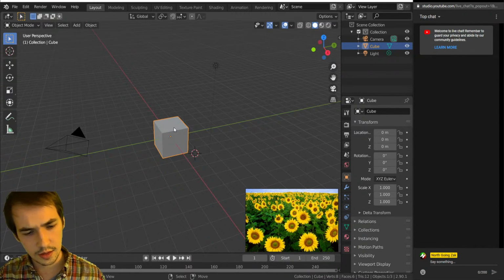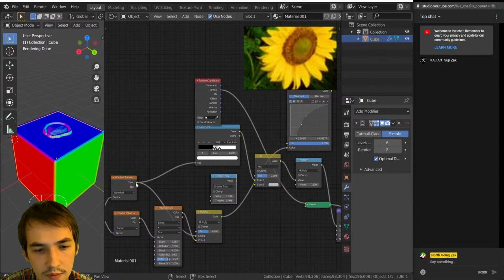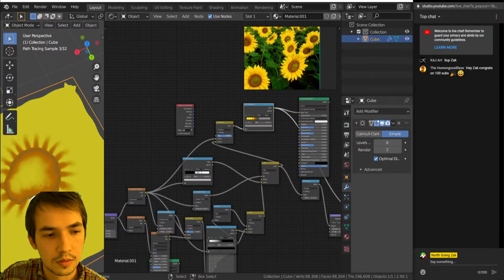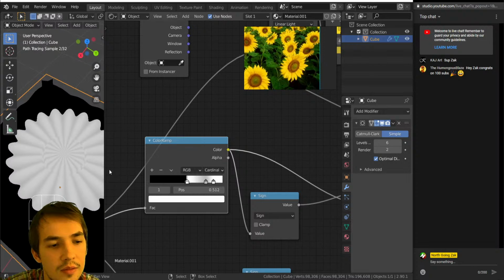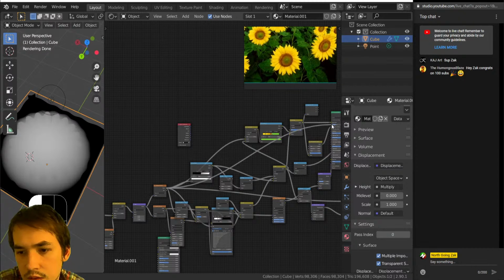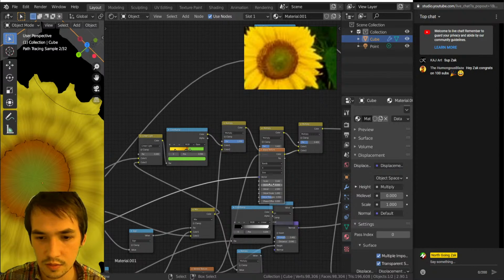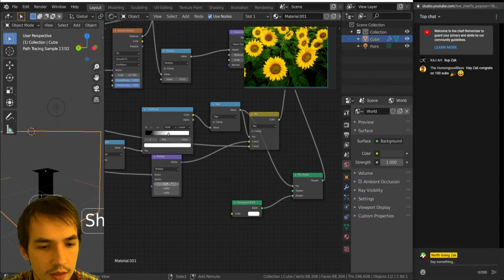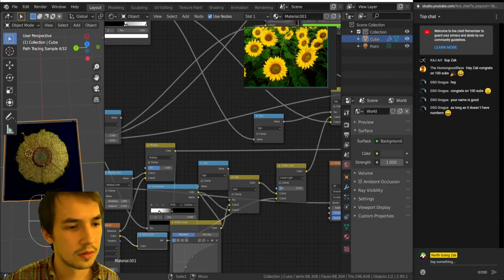Nodevember #18 Sunflower | Shading Live | Blender 2.90.1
Live stream of Nodevember daily shader challenge. Not always the most efficient way but definitely a challenging and fun way.